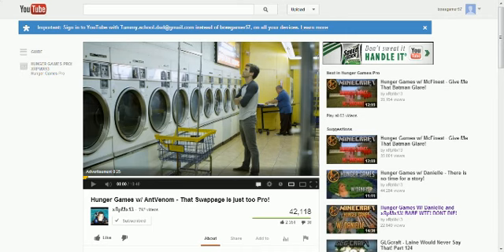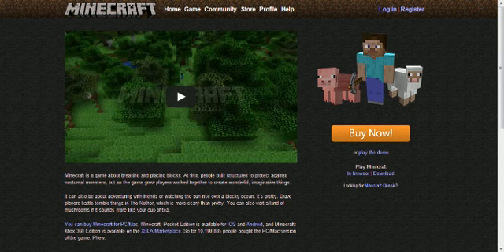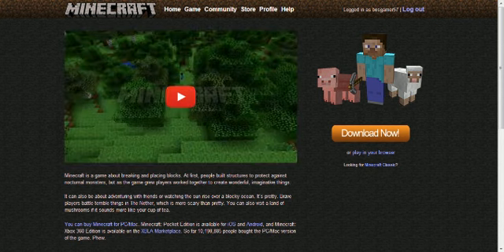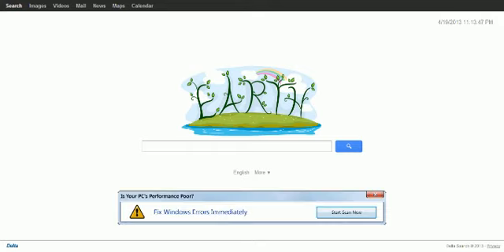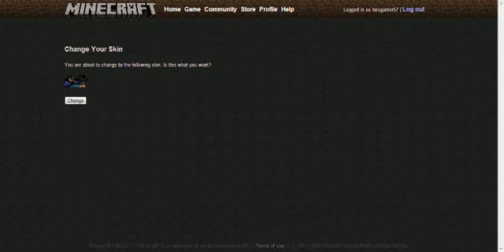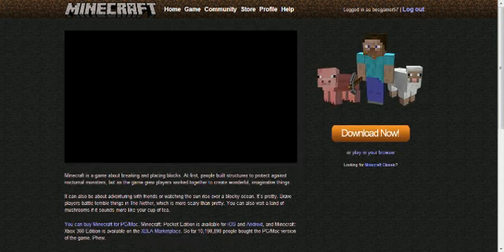minecraft how to change your skin